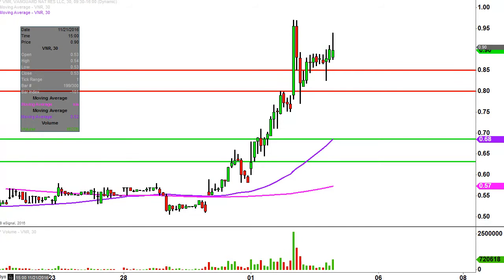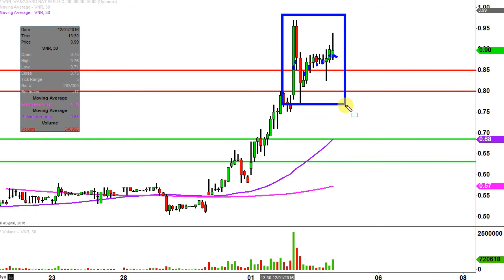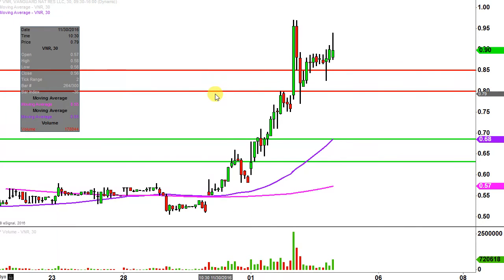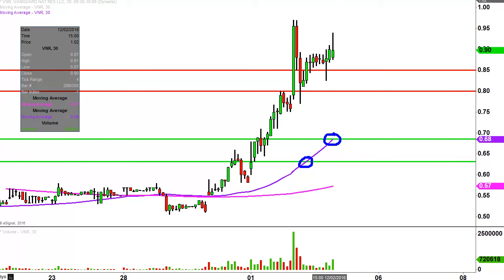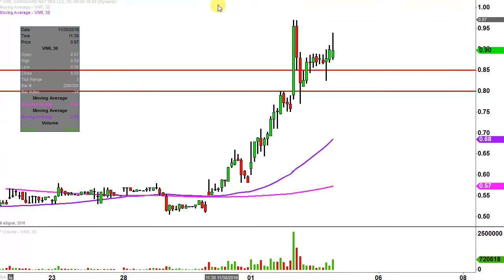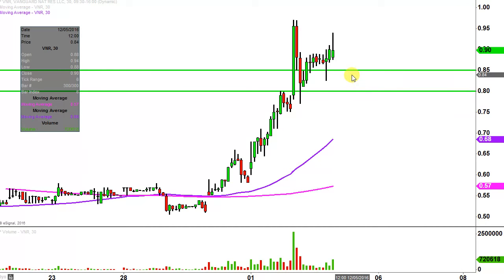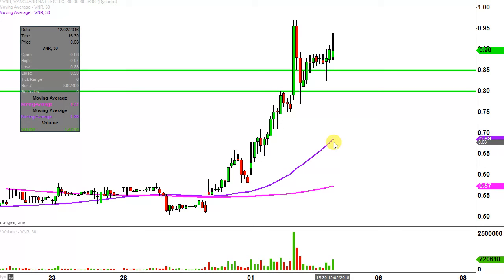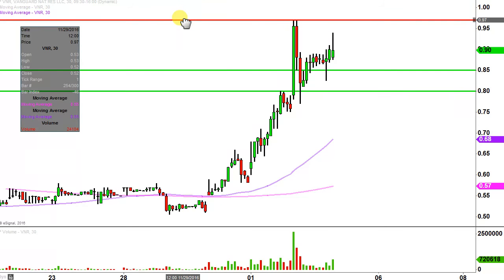Vanguard Natural Resources LLC - VNR Stock Chart Technical Analysis for 12-02-16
Learn how to read stock charts and identify technical patterns as ClayTrader does a quick stock chart review on Vanguard Natural Resources LLC (VNR).